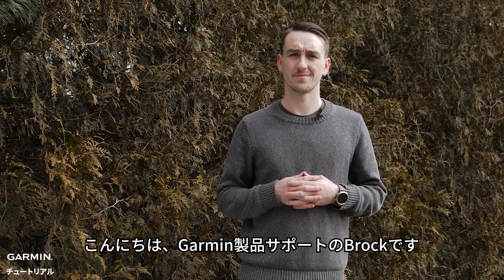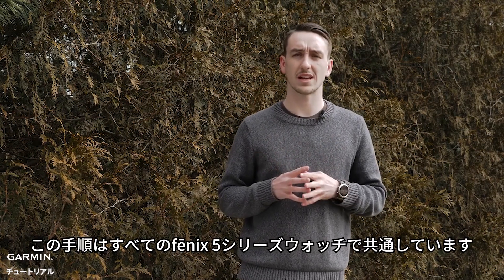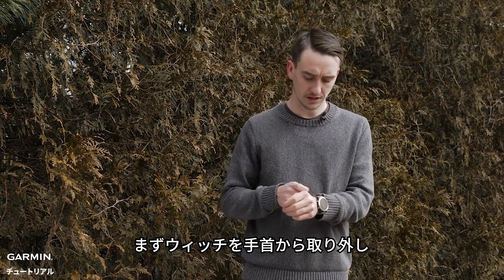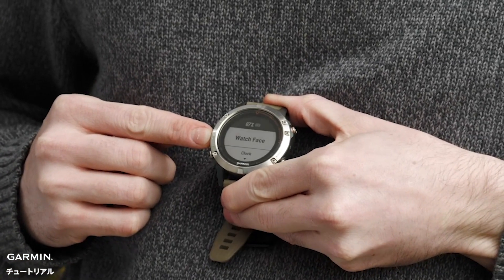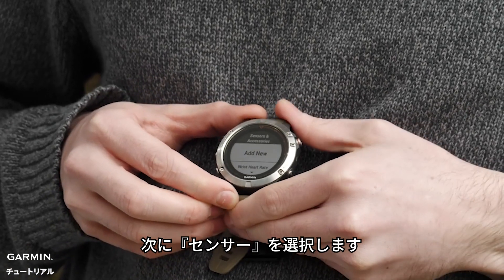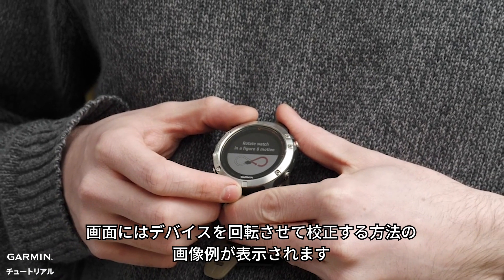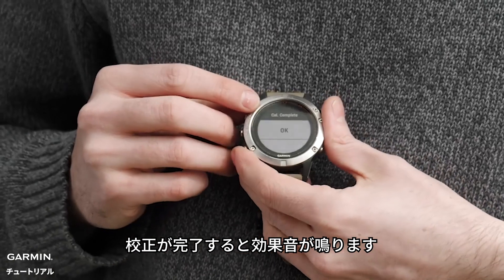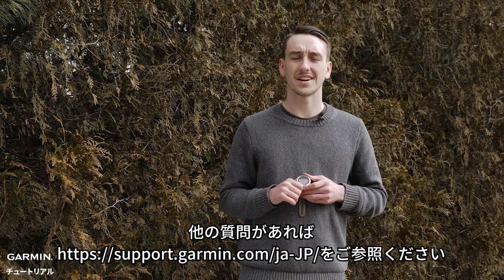【操作方法】fēnix 5/5S/5X：コンパス校正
このビデオでは、fēnix 5シリーズウォッチのコンパスを校正する方法をご説明します。